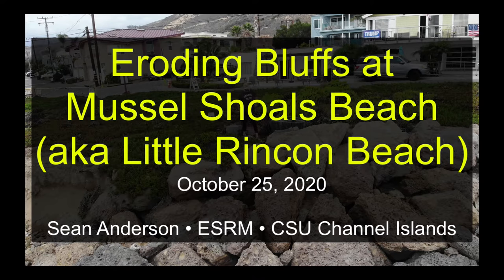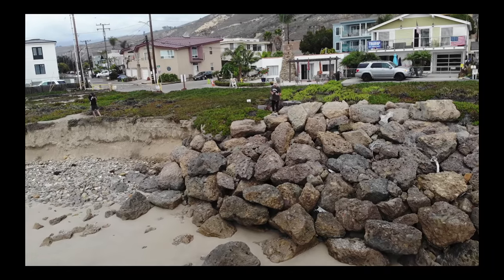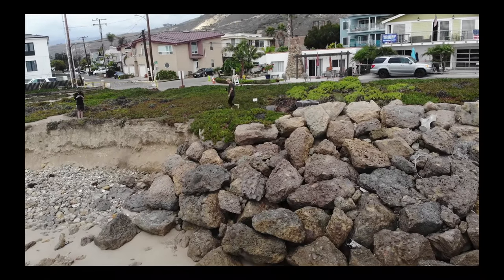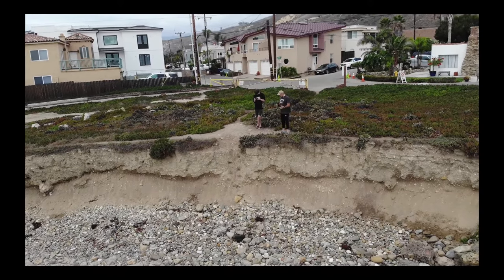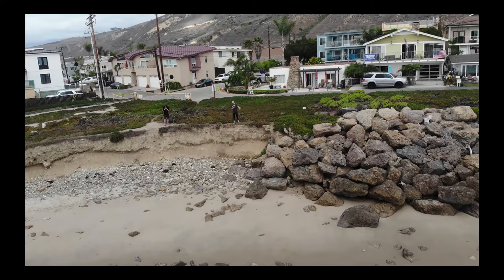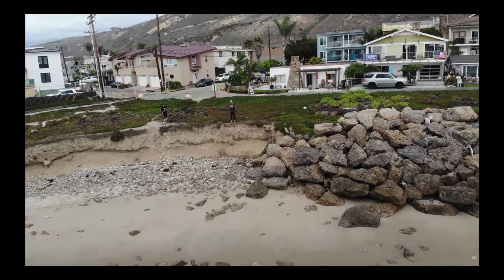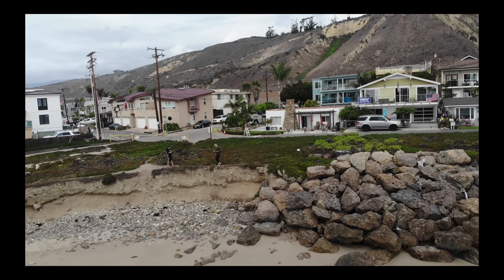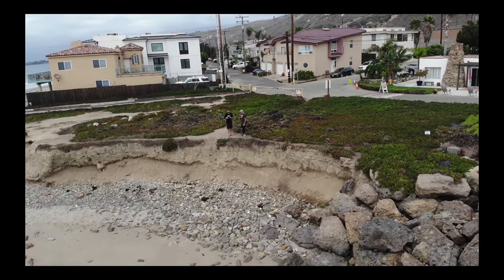Eroding Bluffs Mussel Shoals Beach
This was recorded on October 25, 2020.